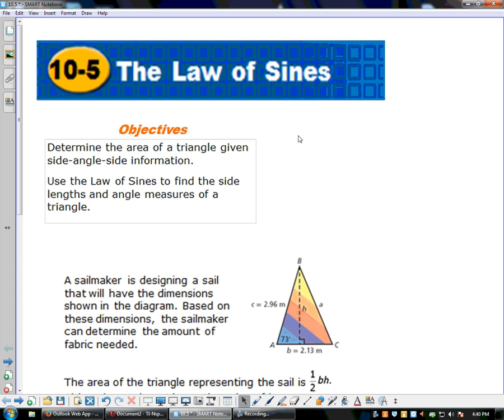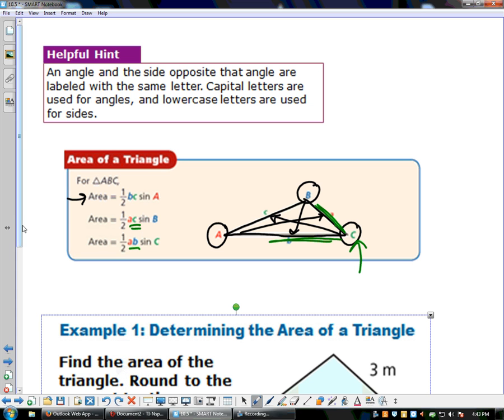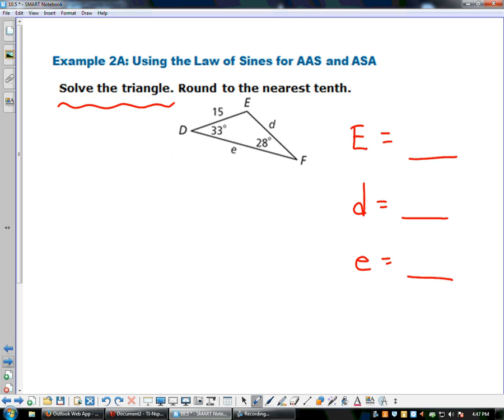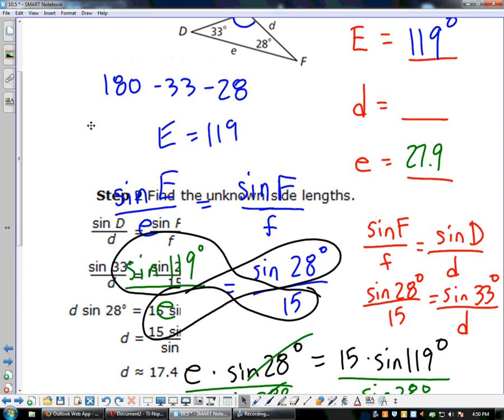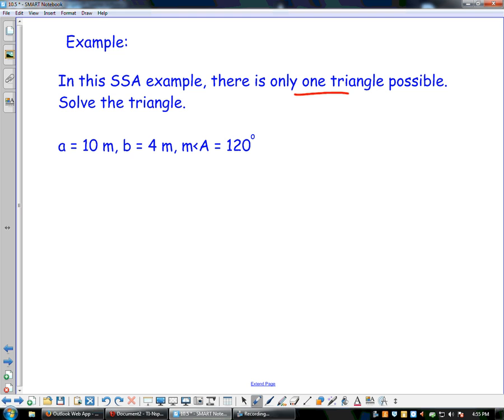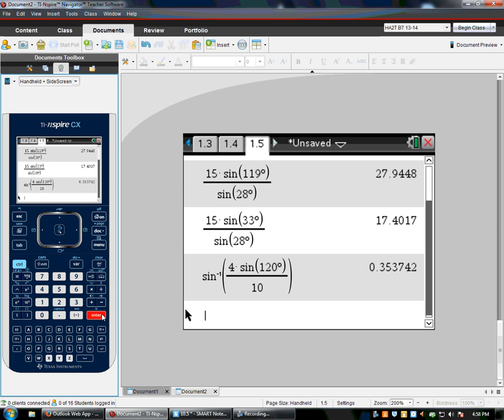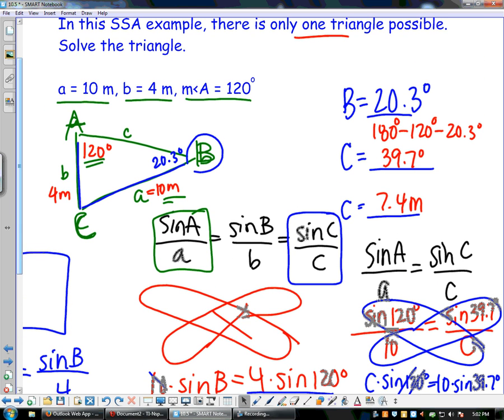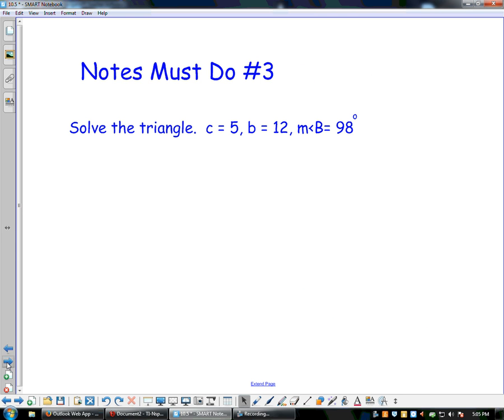10 5 Law of Sines